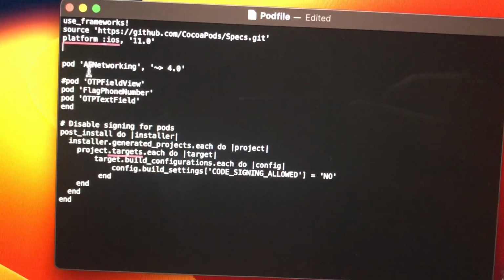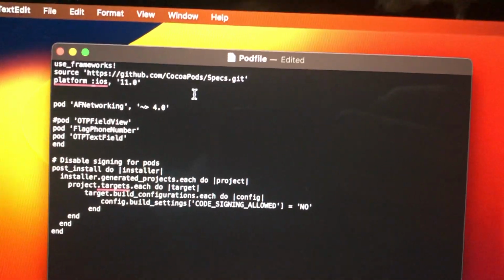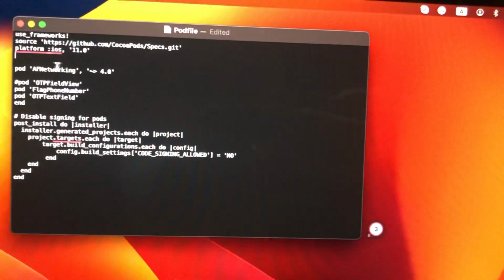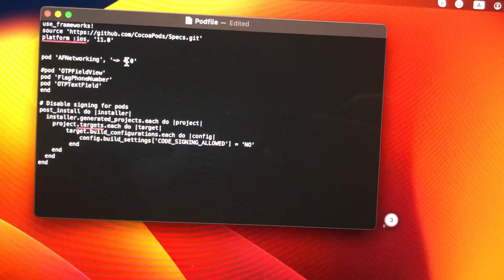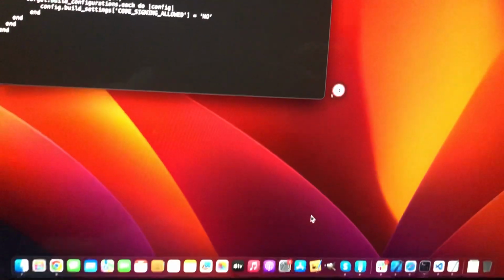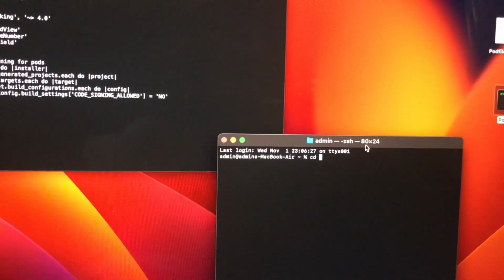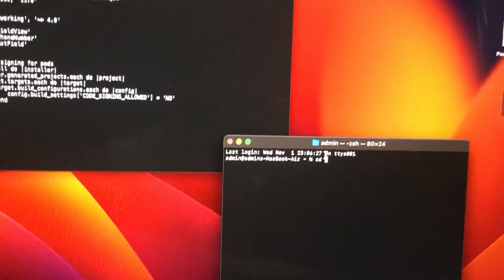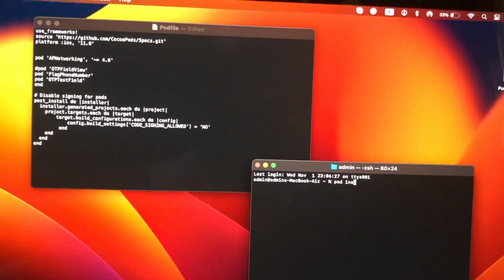How To Update A Single Pod Without Touching Other Dependencies On Xcode